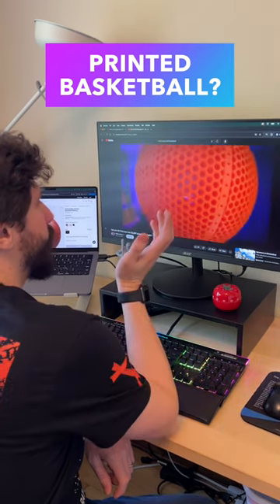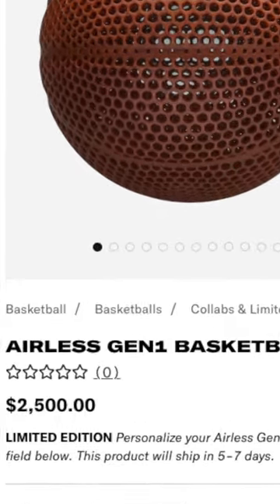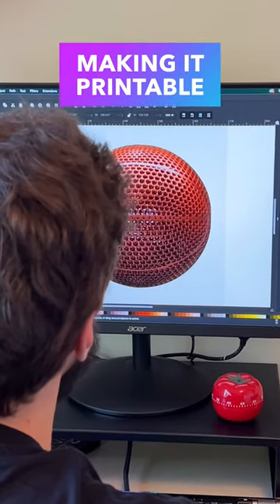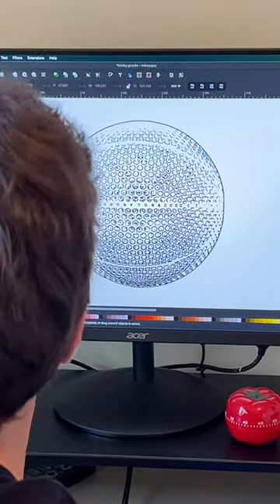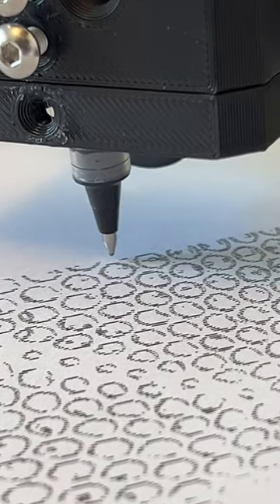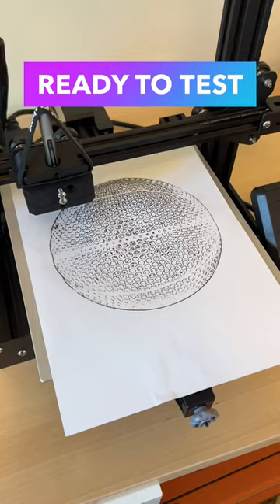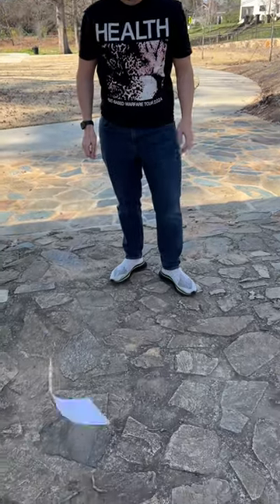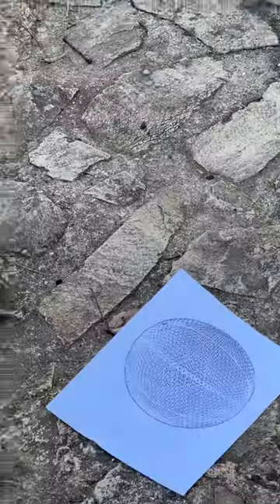Printed Basketball?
Not going to lie: I was hoping the Printed Basketball would be bouncier! 🤣 🏀

MORE BELOW ↡↡↡↡